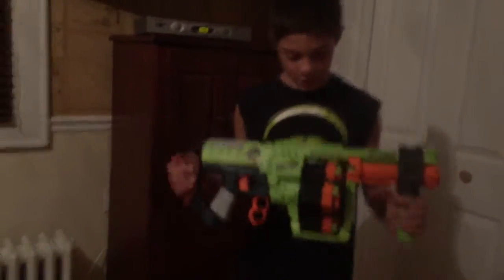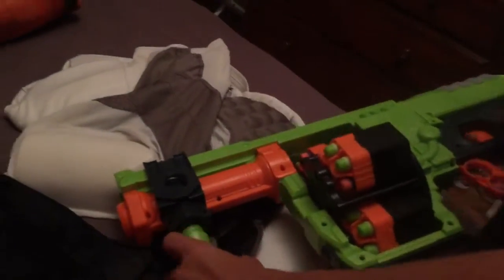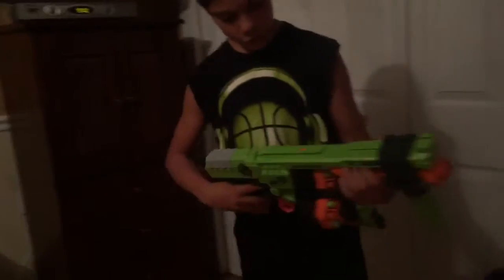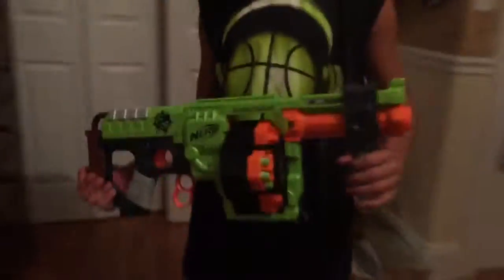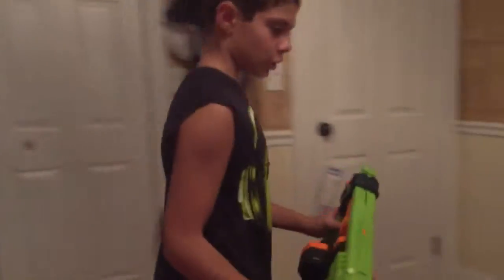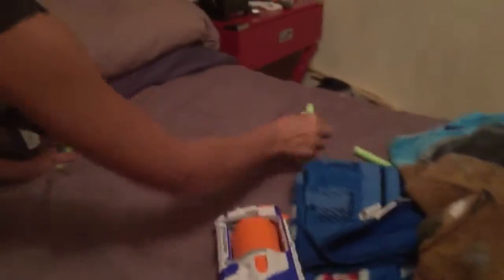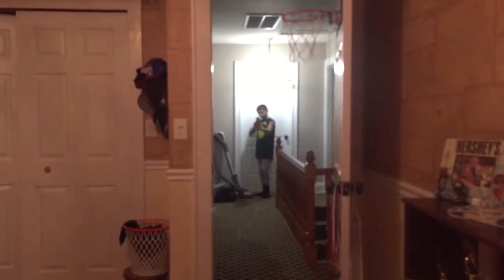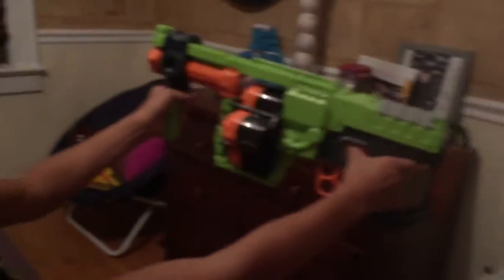Zombie strike nerf doominator gun review